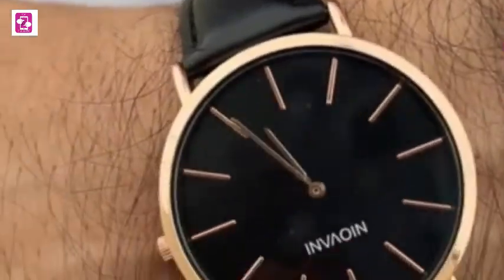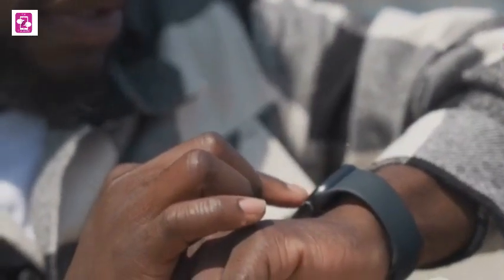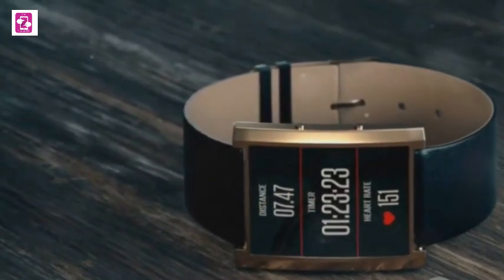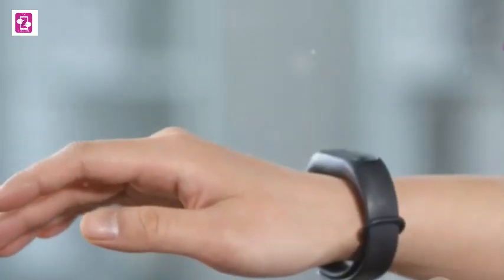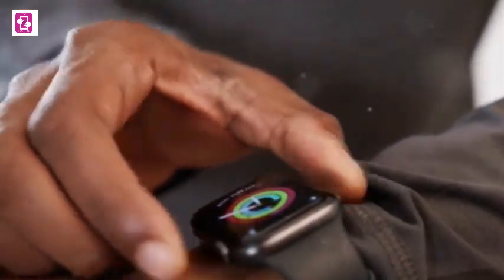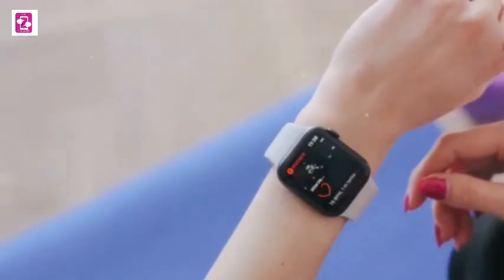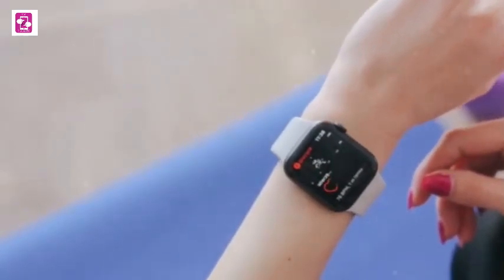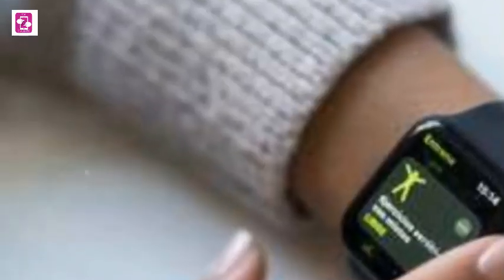Top 5 Smart watches under 50$ !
1.Blackview W60 New Smartwatch

2.Blackview W60 2024 New Smartwatch

3.Blackview W60 2024 New Smartwatch 2.01'' HD Display TFT Rugged Smart Watch for Outdoor With Emergency Lighting Bluetooth Calling

4.Honor Magic Watch 2

5.Redmi Watch 4 Ultra Large

It supports my channel and allows me to continue making videos. If something belongs to you, and you want it to be removed, please leave us a message so we can resolve the issue.